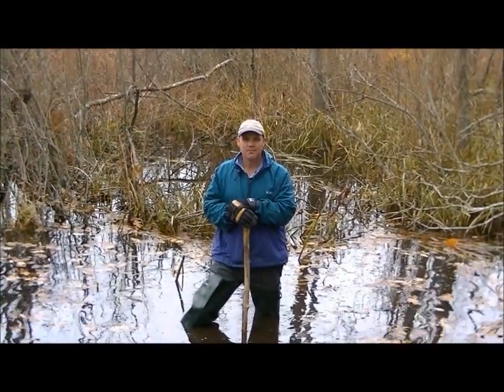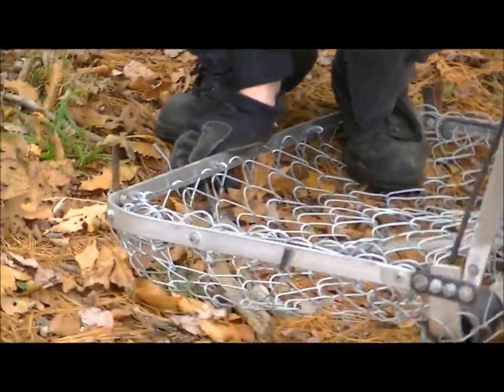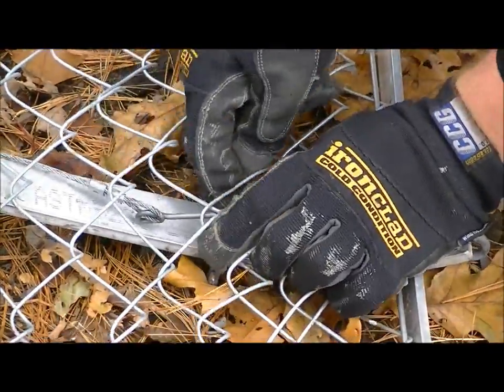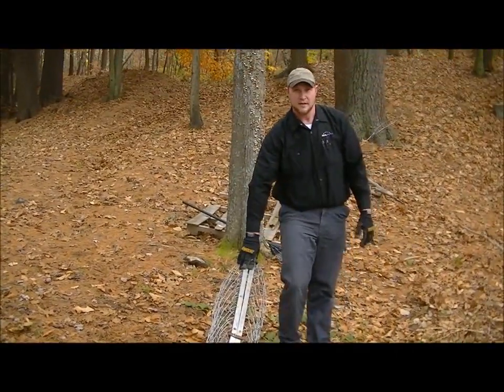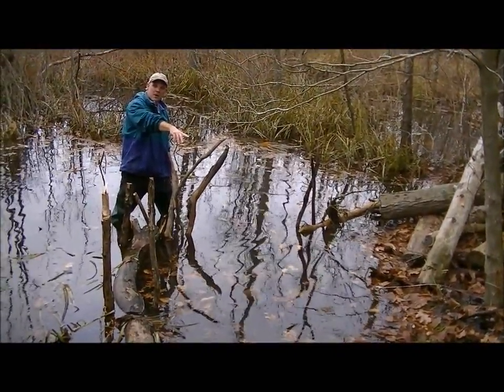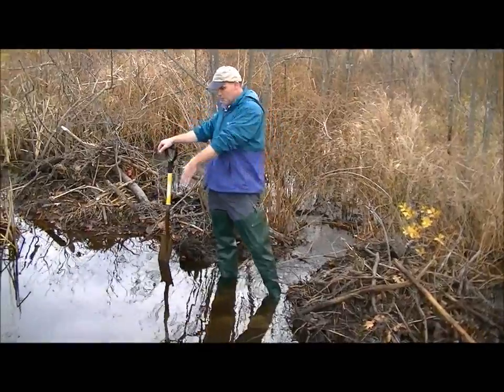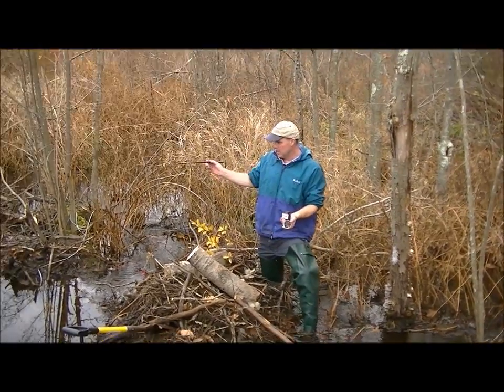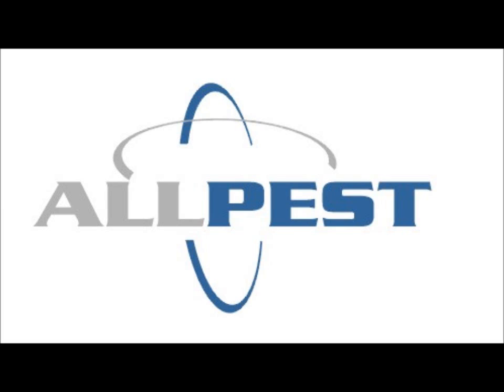Beaver Trapping Boston MA - Call ALLPEST today 1-800-714-4480!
ALLPEST specializes in beaver trapping Boston. Check out this live demonstration of how a beaver trap works.